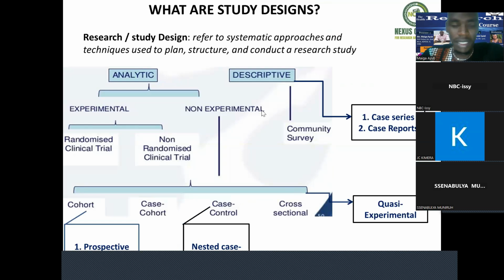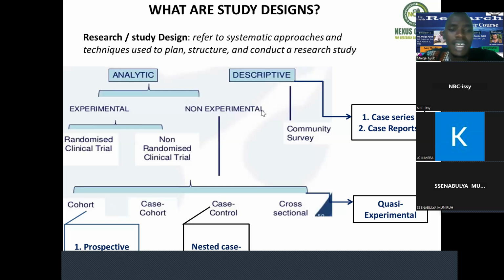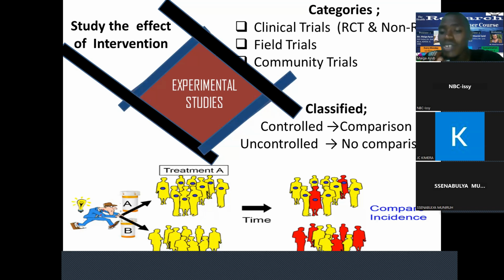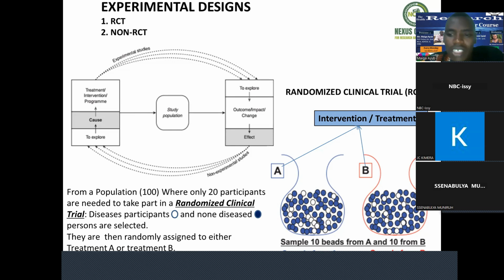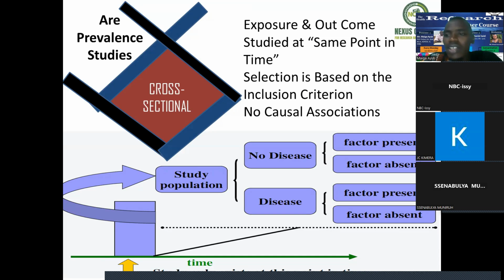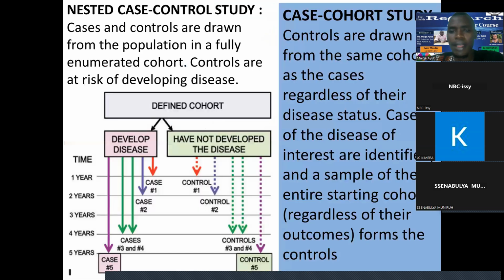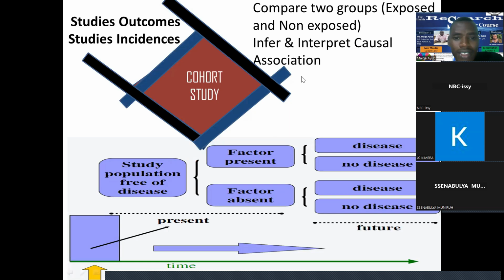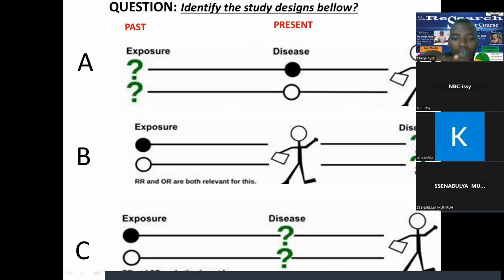NESTED CASE-CONTROL EXPLAINED AND OTHER STUDY DESIGNS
NCRI research experts explaining nested case-control and other study designs